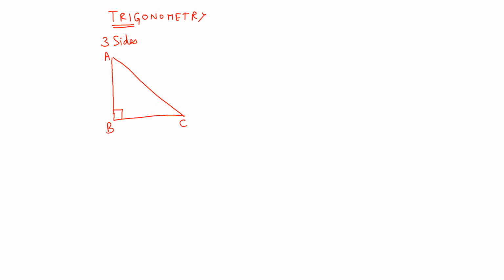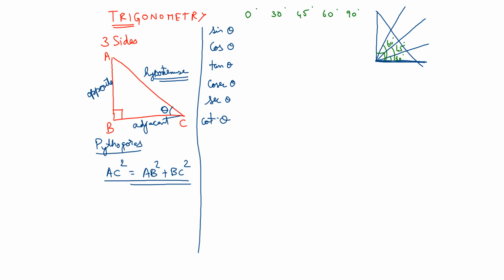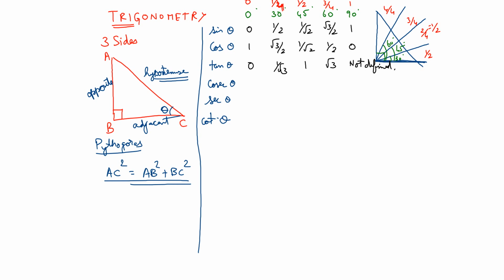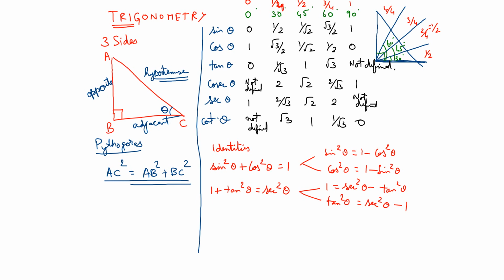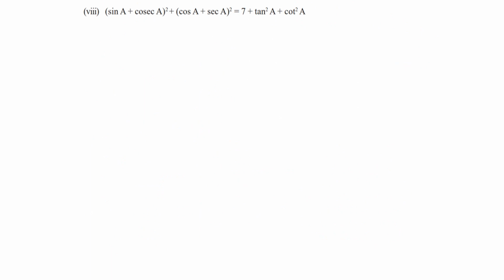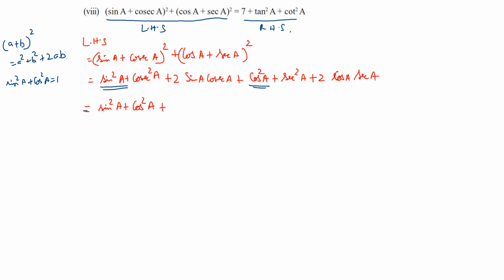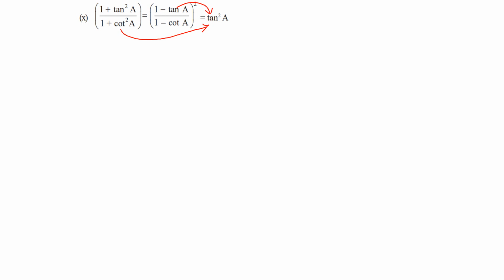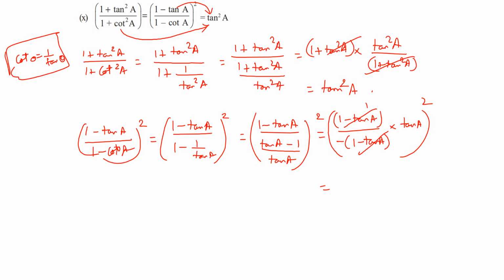Trigonometry Introduction | Class 10 CBSE